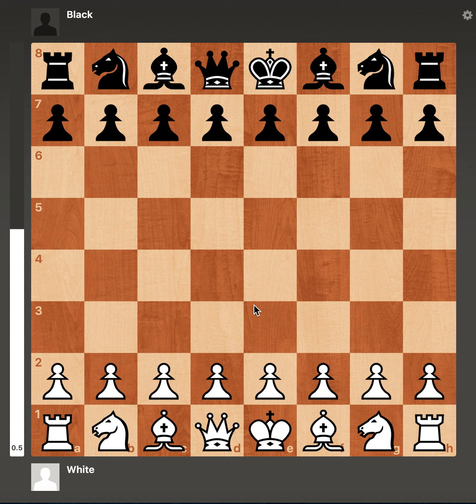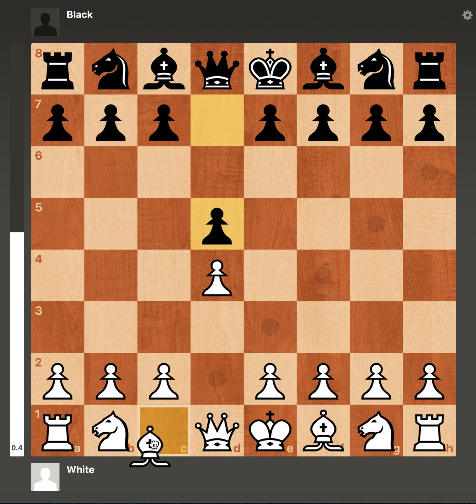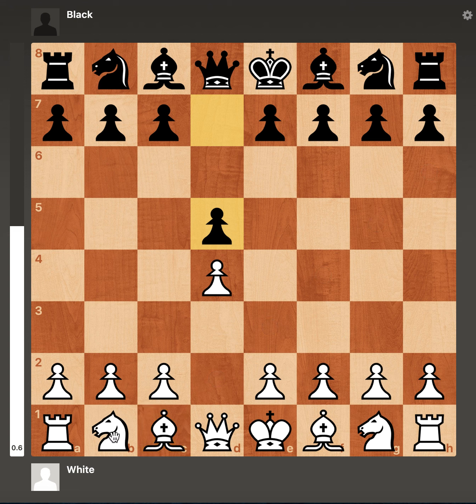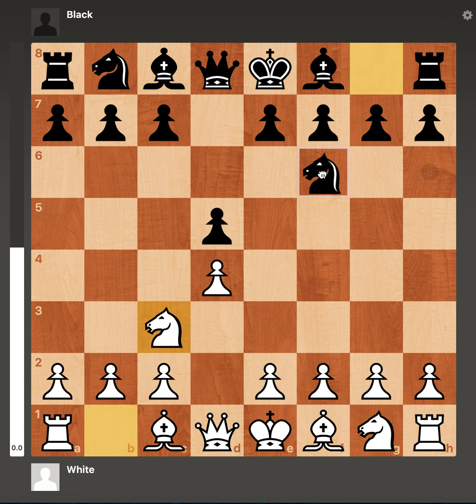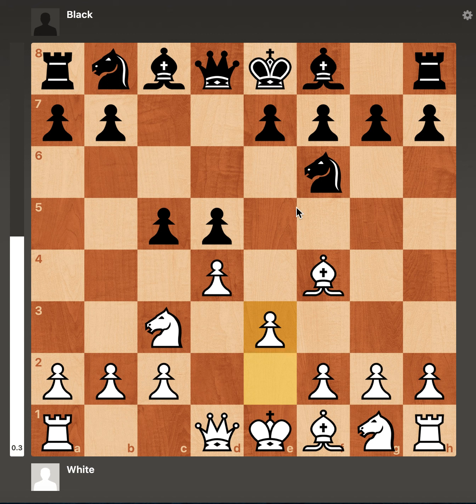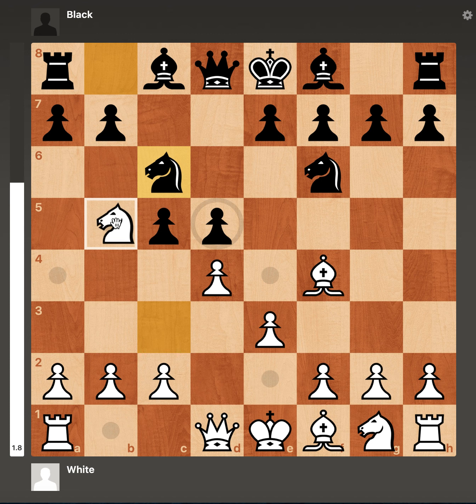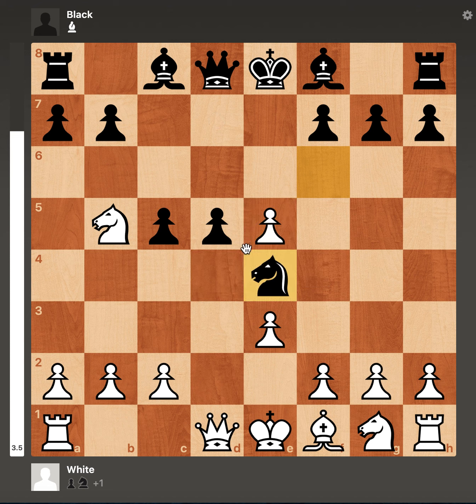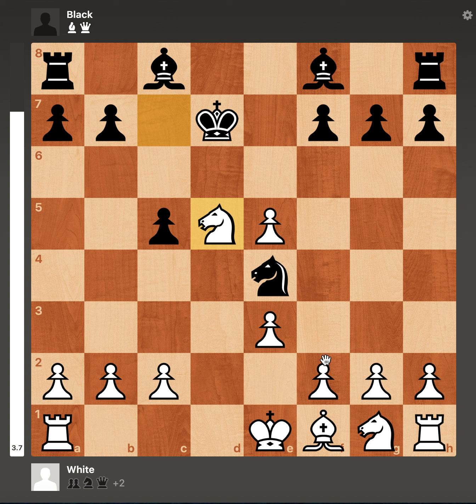A Chess Trap You MUST Know: Jobava London Trap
Here I highlight an important trap to know in the Jobava London System.